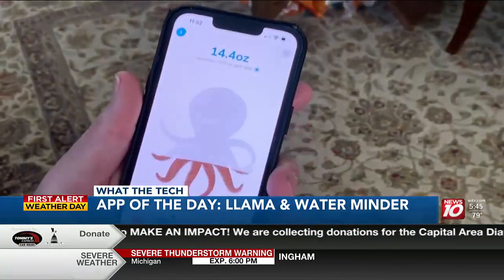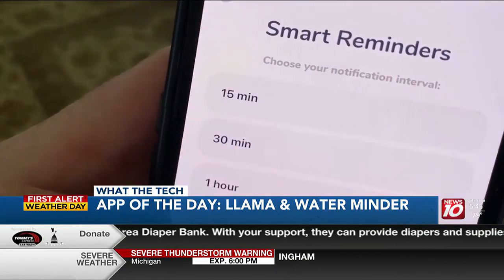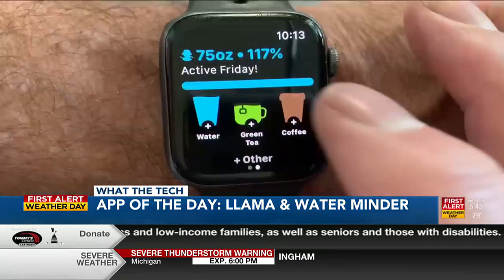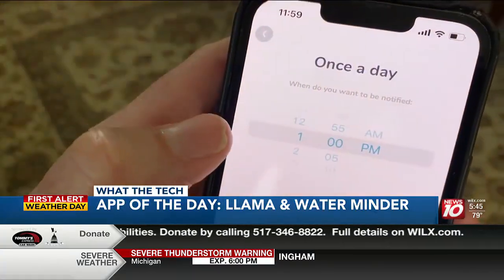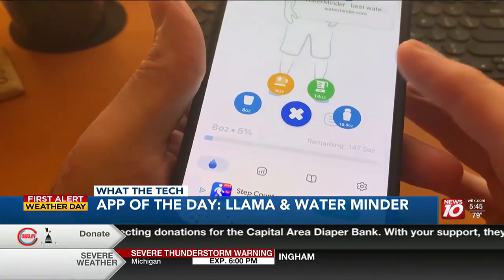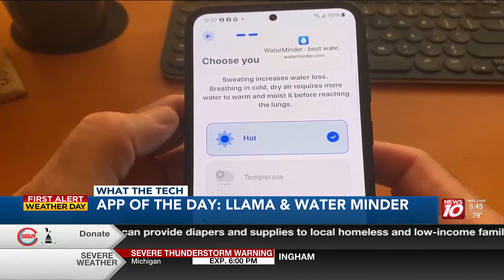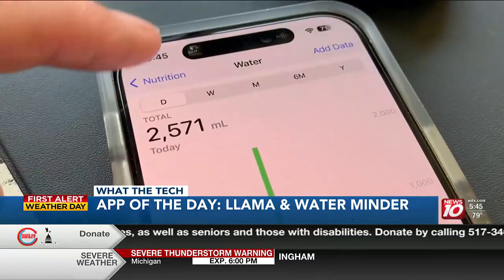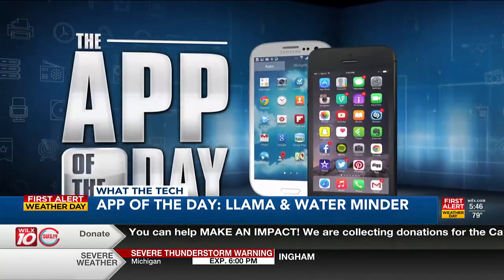What the Tech? App of the Day: Water Llama and Water Minder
Staying Hydrated in the Heat: Why It Matters and How Tech Can Help.